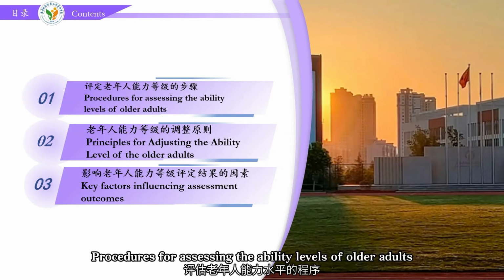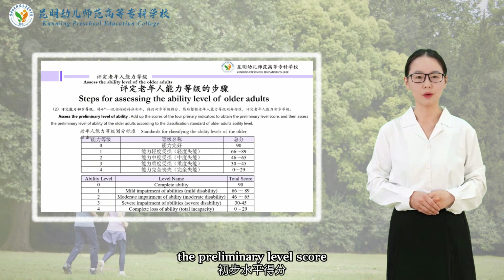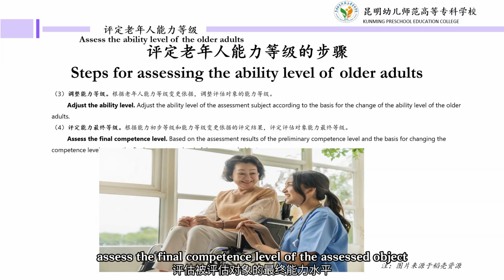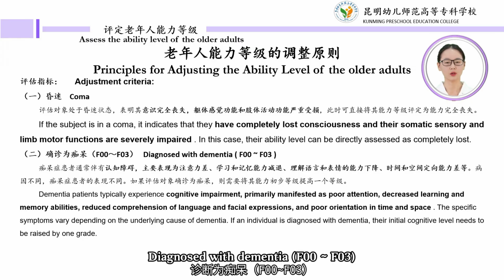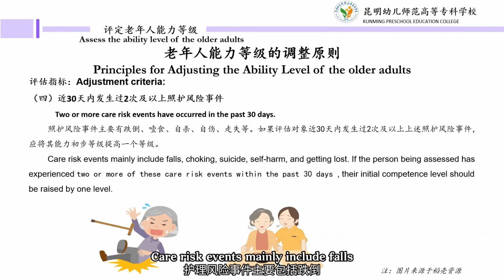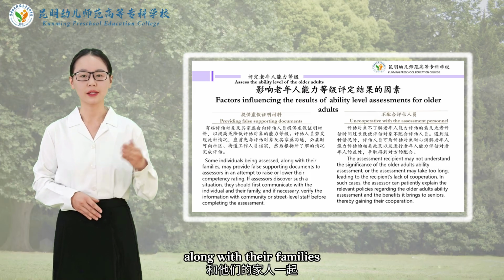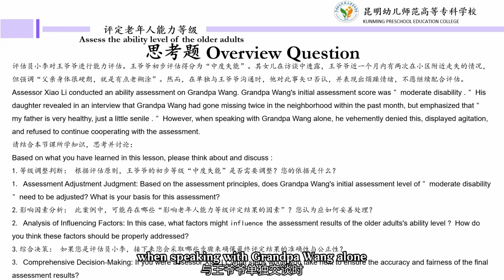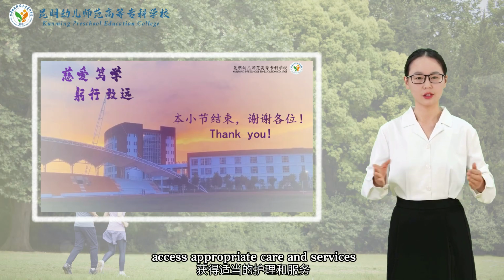Chapter 15 Assess the ability level of the older adults